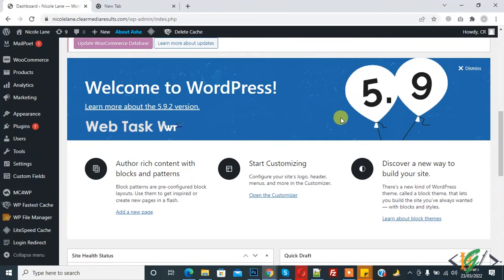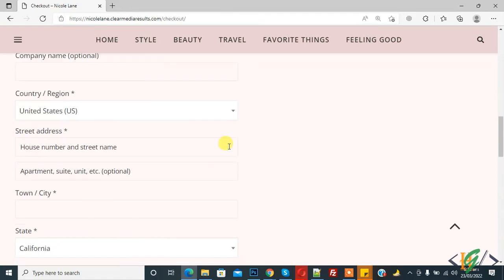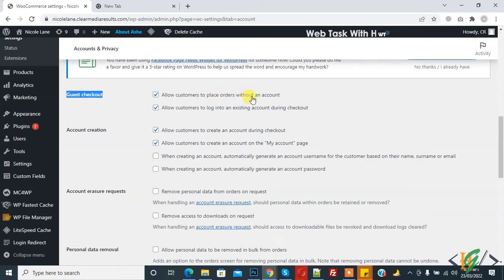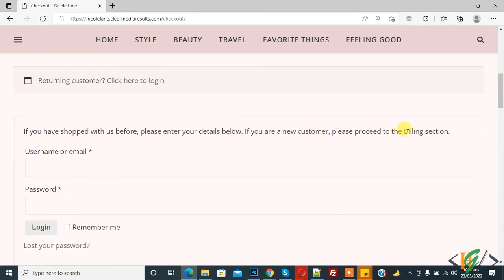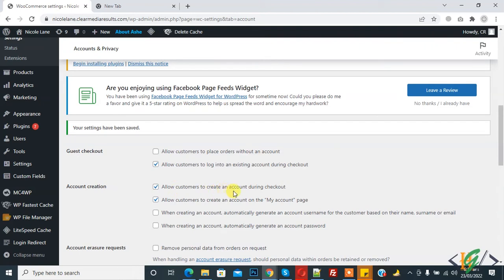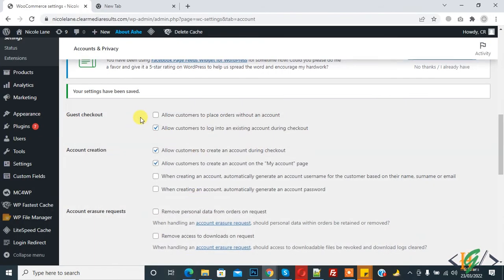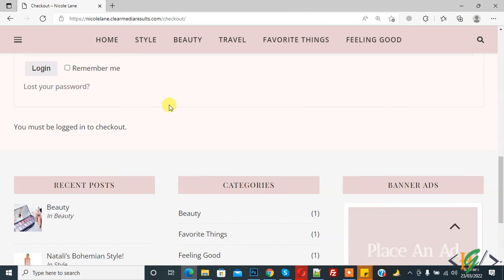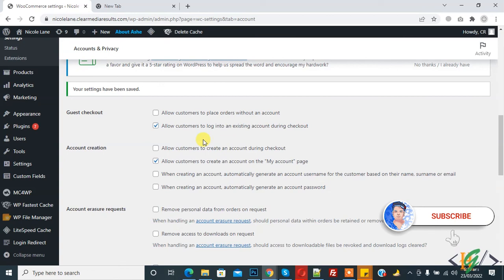How to Add Login and Registration before and during Checkout in Woocommerce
In this wordpress woocommerce tutorial for beginners you will learn how to enable / add login and signup form on checkout page so they will allow user to login or create an account during checkout or before checkout page in woocommerce wordpress website.